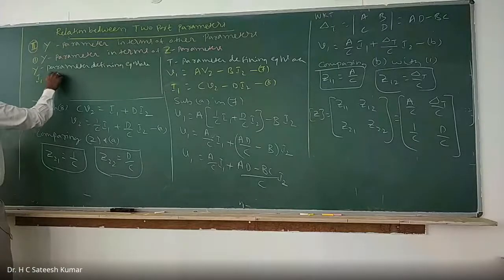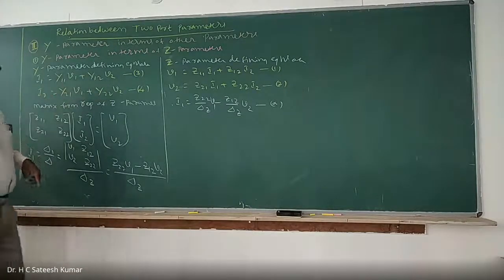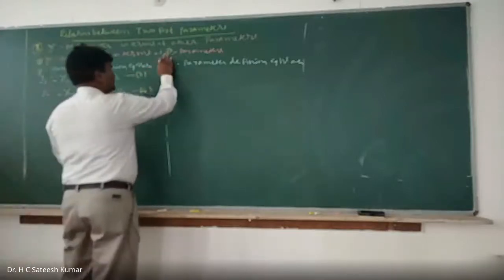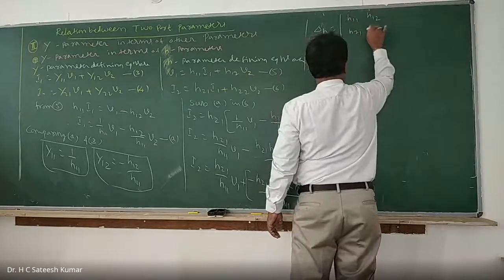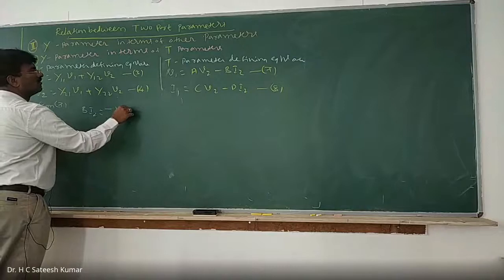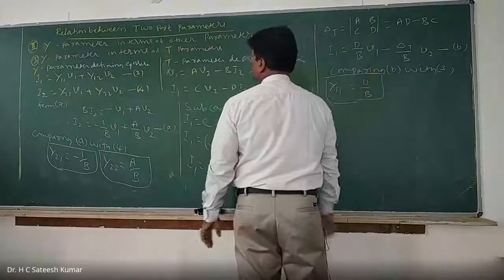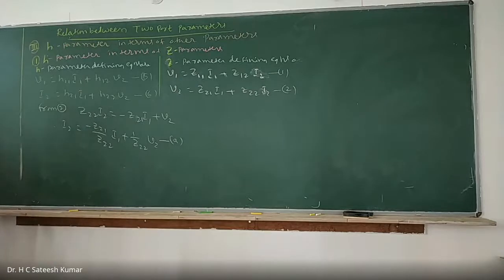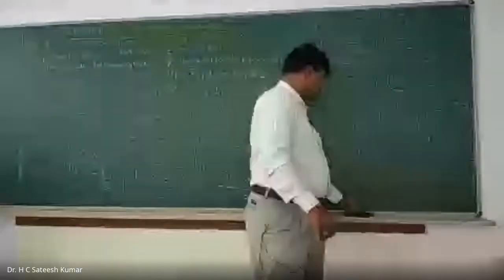VTU: 18EC32 Network Theory-38, Representation of one parameter in terms of other